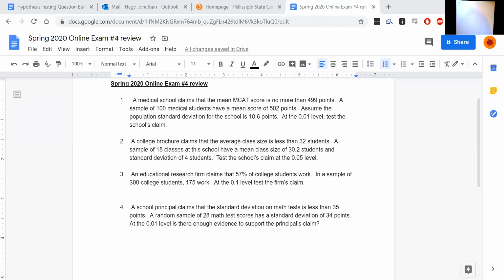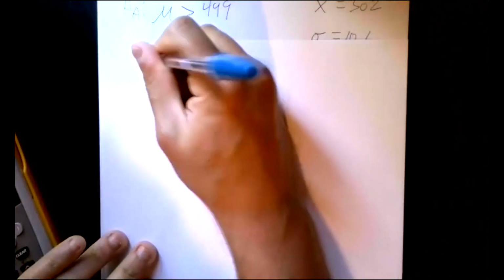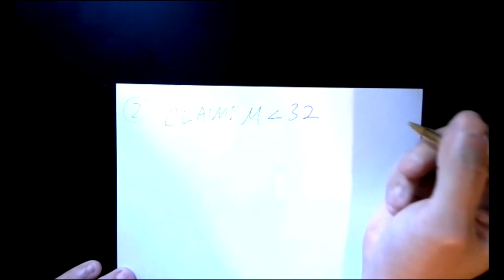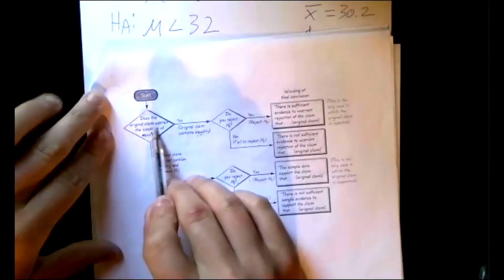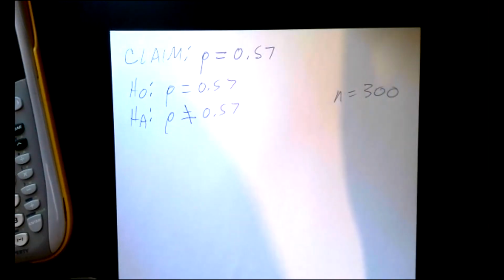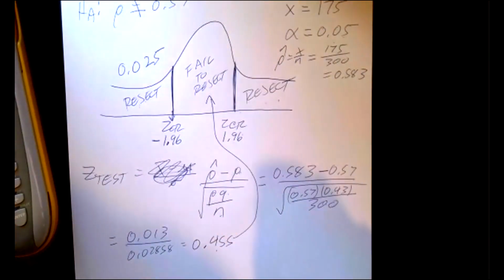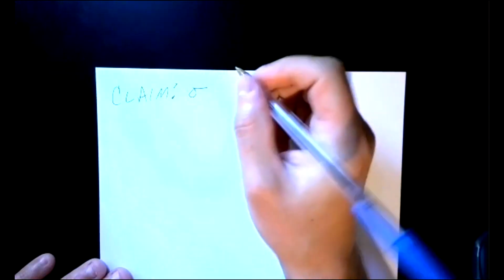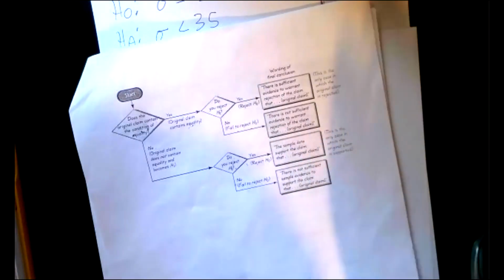Practice for Ch 7 Exam